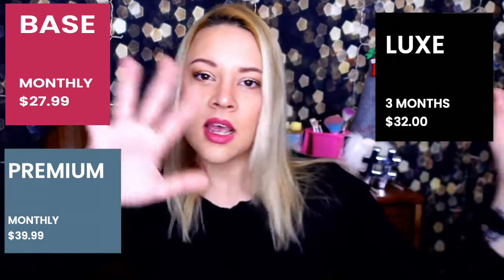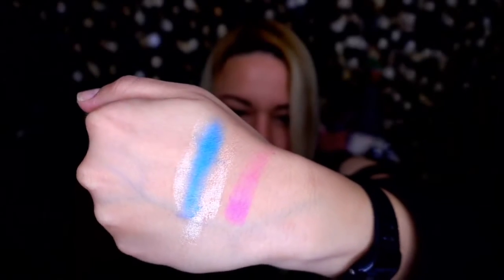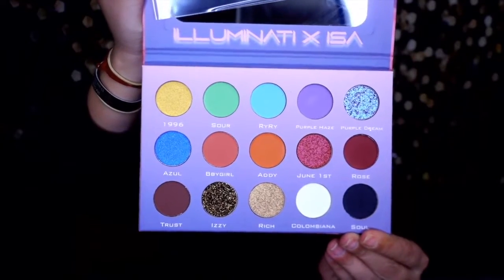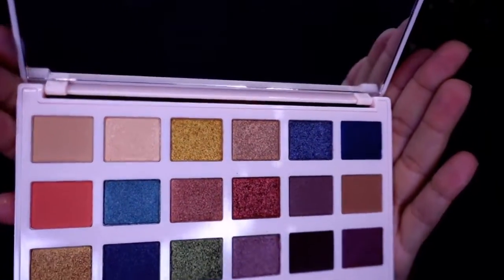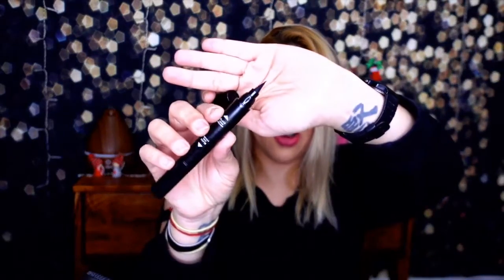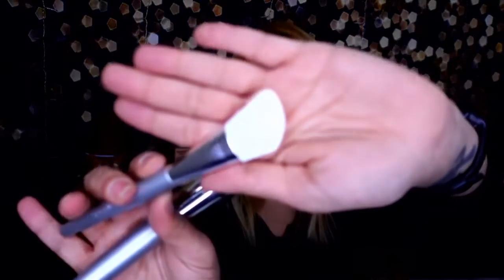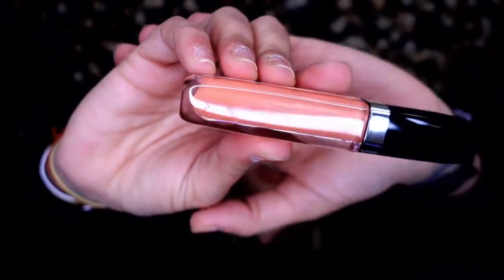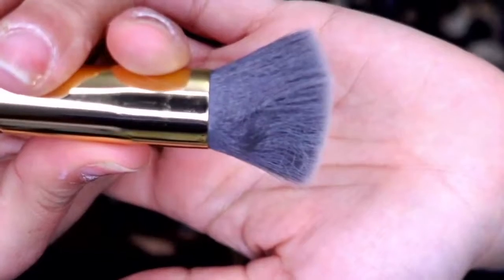My LAST BOXYCHARM video!! 7 Premium boxes! (draft treasure)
⭐️HEY BUZSQUAD!!! ⭐️

I know its been. while! school is beating me up right now and I cannot commit to an upload schedule, but I miss all of you and decided to finish editing this video that I have been working on for a while!!! I miss everyone and will be back uploading consistently as soon as I can! love you all!!!

please follow these creators! I used their image in the video cause they rock!!!

(she has not uploaded in over a year, long story but the content in the channel is still great and funny)

Robinhood: (get a free stock)

 if you like to support the channel I will be grateful, but only if you have that DISPOSABLE INCOME that u have no idea what to do with 😜 if not, support the channel by becoming a SUBSCRIBER, that would make me real happy.

ALL INPUT IS MY OWN OPINION AND COMPLETELY SATIRE, DON'T TAKE IT AS FACT!
Everything I say is alleged.

(SOME OF THE LISTED BELOW MAY OR MAY NOT BE IN USE IN THIS VIDEO)